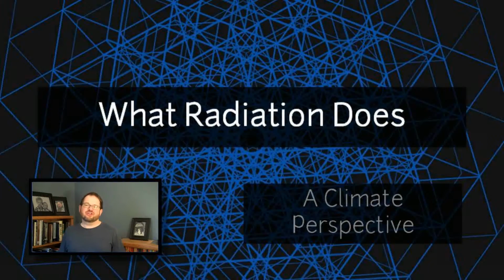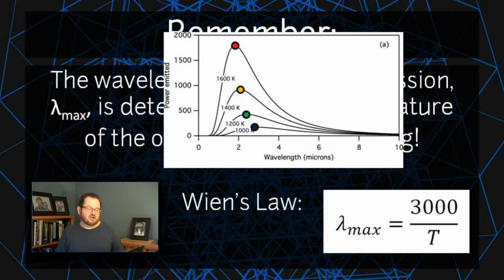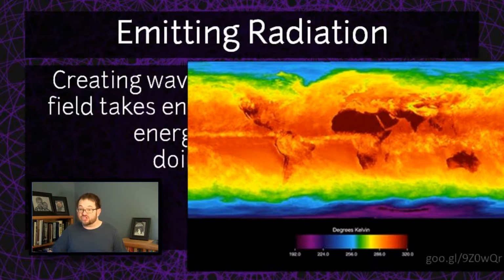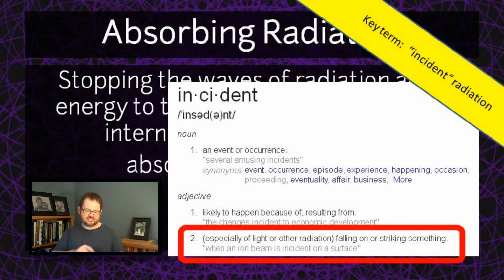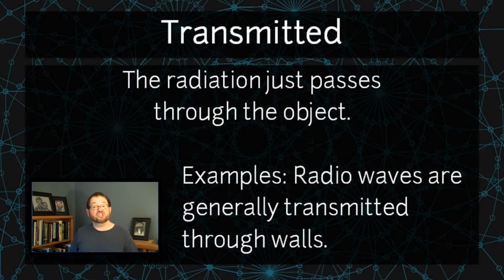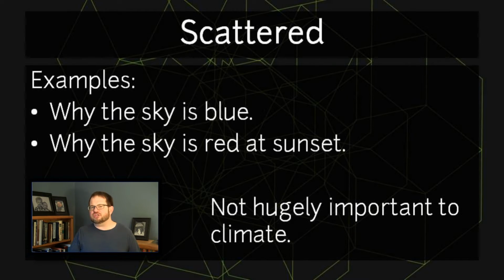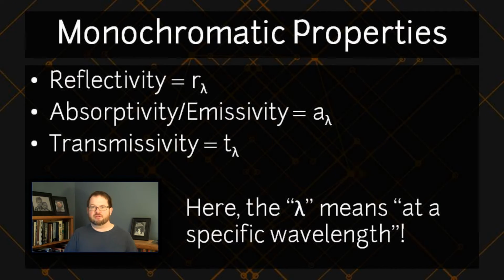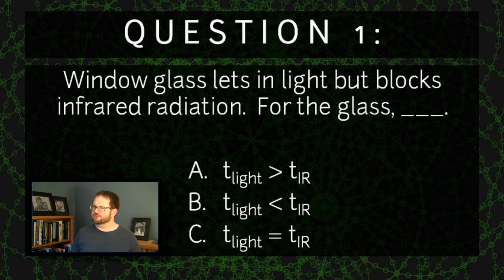ATS EVS 105 What Radiation Does, part 1